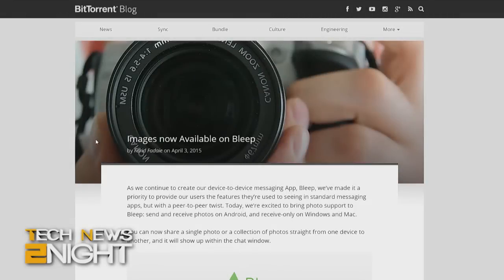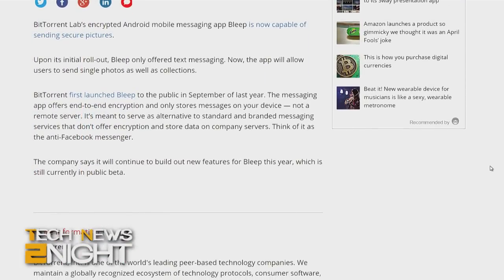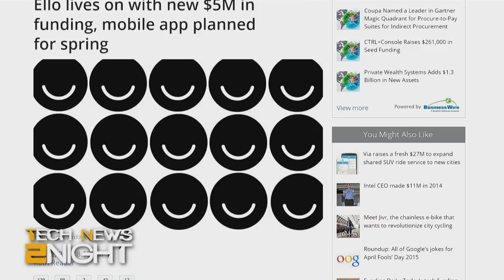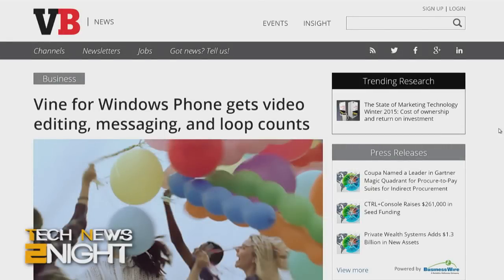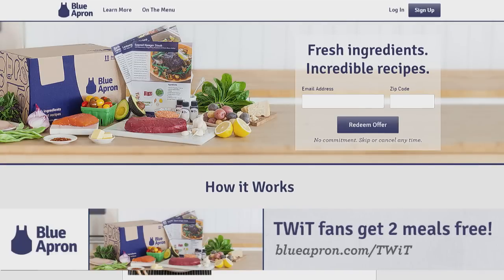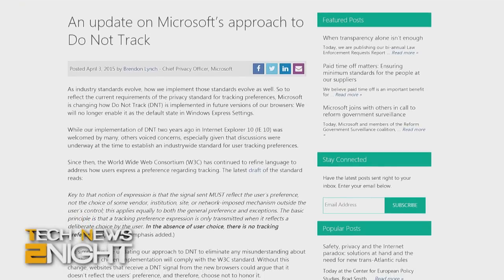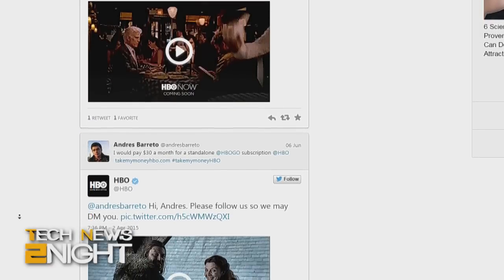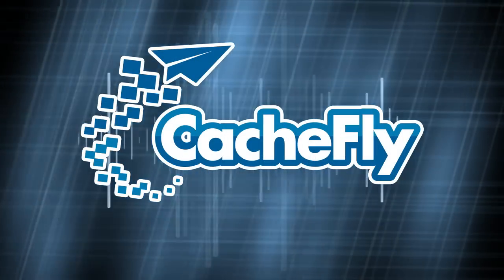Tech News 2Night 309: Secure Chat Through BitTorrent!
Anchor: Megan Morrone

Spartan will not have "Do Not Track" Option turned on, Ello gets more dough, an open source Microsoft is in our future, Youtube videos are now safe, and more...

Guest: Ruth Reader.

Check out the full show notes for today's episode.